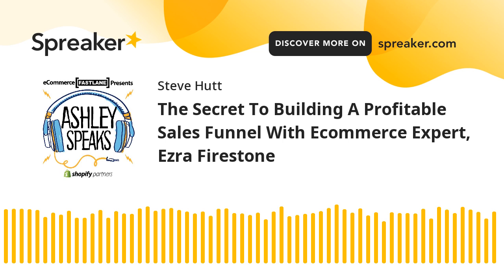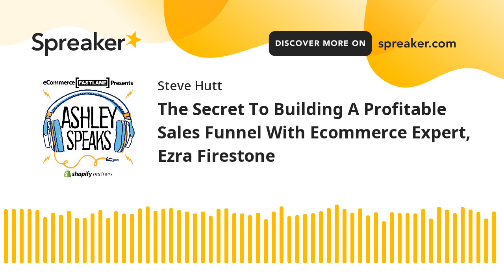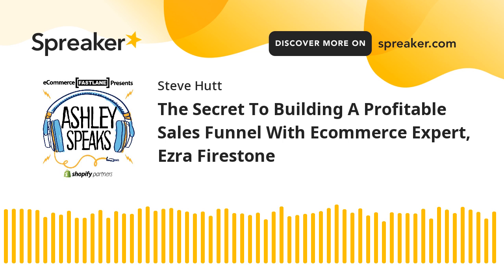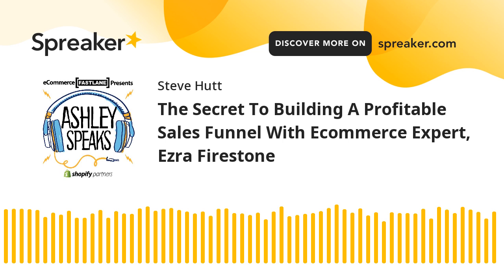The Secret To Building A Profitable Sales Funnel With Ecommerce Expert, Ezra Firestone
Knowing how to create and iterate on a sales funnel is one of the most profitable concepts an entrepreneur can master. In fact, virtually every business on the planet that has success at scale uses some type of sales funnel.
Turning a consumer into a customer requires a logical series of steps.
First, a consumer in your target market sees your ad and becomes a prospect. Then, they land on your website and become a lead. Finally, they make a purchase and become a buyer.
A sales funnel is a curated series of relationship-building experiences that help turn prospects into buyers. Research also shows that nurtured leads make 47% larger purchases than non-nurtured prospects.
In this article, you’ll learn how to build a one-page ecommerce sales funnel with leading ecommerce expert and founder of Smart Marketer Ezra Firestone.
How sales funnels work
A sales funnel is a visualization of the path customers take to purchase. It represents the marketing strategy that turns cold prospects into paying customers by moving them through various stages. The “funnel” involves taking large groups of people and turning them into high-value customers.
According to Salesforce, a full 68% of companies have not identified or attempted to measure a sales funnel, and the same survey showed that a whopping 79% of marketing leads are never converted into sales.
The goal is to map the route to conversion and automate sales. A sales funnel shows you what to do to influence potential buyers at a specific stage. It starts the moment they become aware of your brand, and continues until they purchase a product and become an advocate.
Say you see an Instagram ad for a new pair of running shoes. They intrigue you, so you go and check out the shoes on the company’s website. You’re now a prospect.
On the site you take a quiz, check out a blog post, look at other pairs of shoes, and maybe even sign up for an email marketing list. Now you’re a lead.
Eventually you receive an email with a discount off your favorite running shoes. You buy them, maybe even some recommended shorts too, and you’re a happy customer. You’ve come to like the brand’s products, so you promote them online.
This cycle then continues with one of your friends or family members. That’s how sales funnels work in action. They are pre-planned stages a company brings you through until purchase that also include retention tactics to keep you happy and promoting the brand’s products.
At a high-level view, sales funnels consist of three parts:
Top of the funnel (ToFu): your target audience
Middle of the funnel (MoFu): your potential customers
Bottom of the funnel (BoFu): new and existing customers
Sales teams or small business owners can create sales funnels for one product, an entire category, or specific target audiences. If you don’t have as many resources, you can create one for your bestsellers. Regardless, sales funnels work when they’re built correctly and provide relevant content for buyers.
87% of consumers choose to do business with companies that provide valuable content at all stages of the customer journey.
The sales funnel helps you know what customers do at each stage of their journey. They allow you to understand which marketing activities work, and which don’t, so you can invest in the right channel and realize a higher return.
Sales funnel stages: the AIDA framework
The AIDA framework, which stands for Attention, Interest, Desire, and Action, is a funnel model that represents the consumer thought process at each funnel stage. Many ecommerce brands apply this purchasing funnel because it’s effective and easy to comprehend.
The AIDA framework helps you identify what buyers need at each stage of the funnel and support them until purchase.
Let’s look at the different stages of the sales funnel, with examples of how you can apply them to your online business.
Awareness
The awareness stage is where you catch a potential customer’s attention. It can be an ad, a YouTube video, an Instagram p...